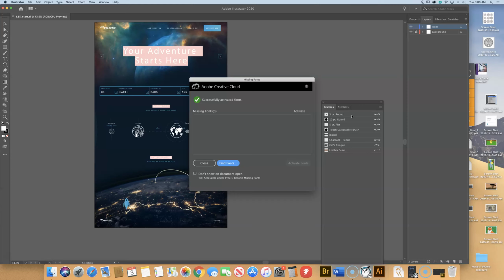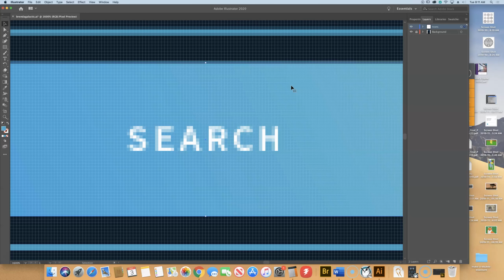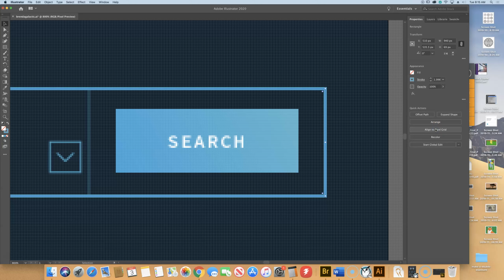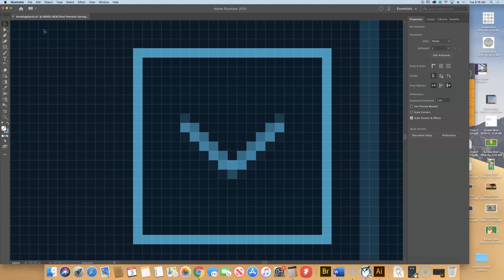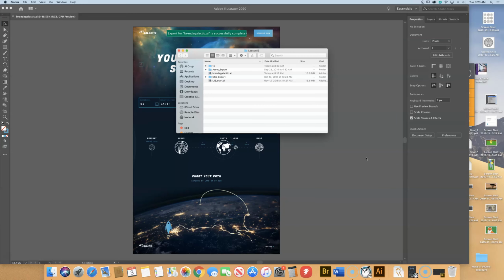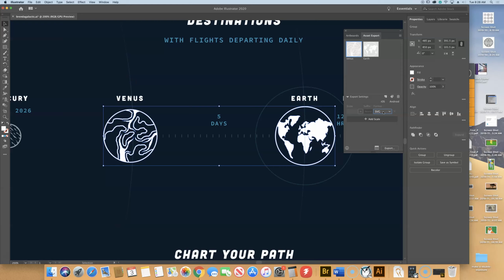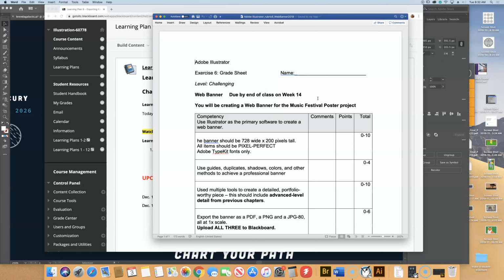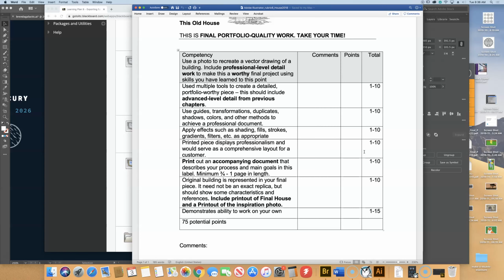Illustrator Ch. 15 Exporting Assets